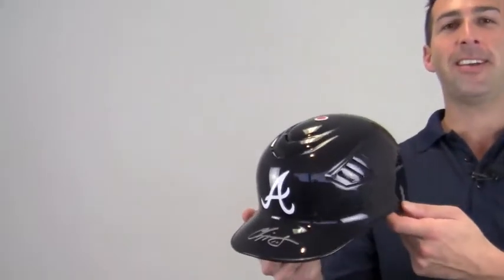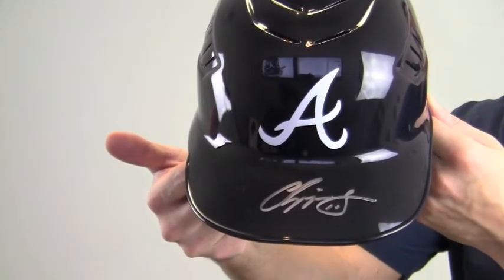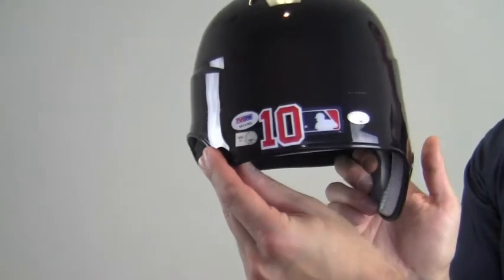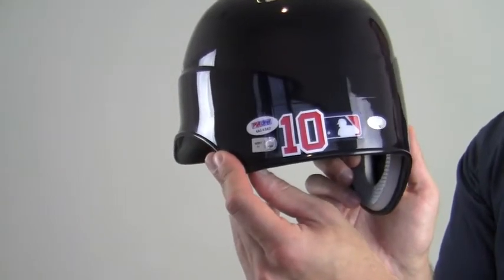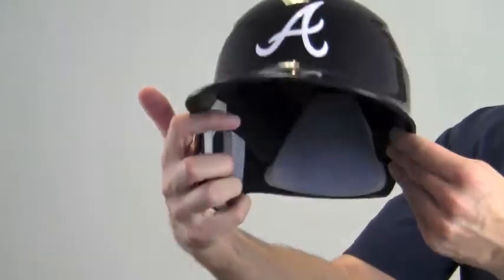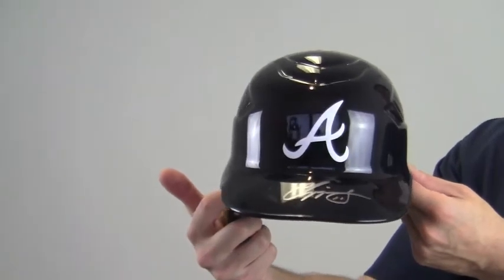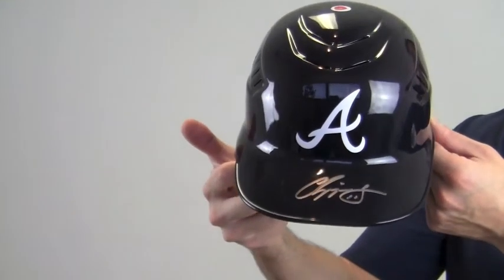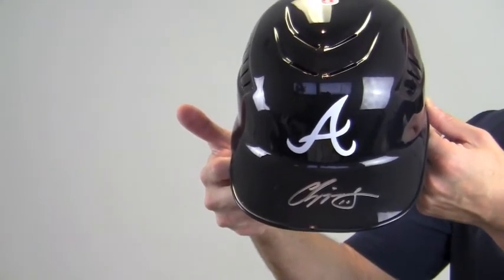Chipper Jones Autographed Batting Helmet - Full Size - PSA ITP & MLB Holo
This is a full size batting helmet autographed by All Star third baseman, Chipper Jones. You can view more about this product The bold, high quality signature on the brim is PSA/DNA certified authentic and backed by our sportsmemorabilia.com lifetime authenticity guarantee. Manufactured by Rawlings, the helmet features the Braves' team logo and interior padding. This would make a great addition to any baseball fan's collection or a perfect gift. Add a display case to protect and preserve your memorabilia that features a removable glass top and mirrored bottom. This Chipper Jones autographed helmet ships free and within one business day.